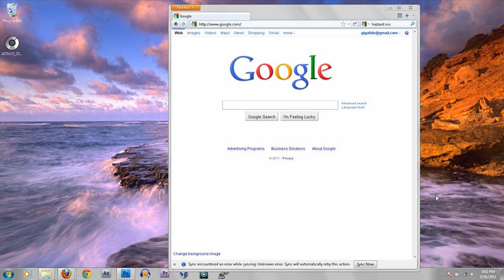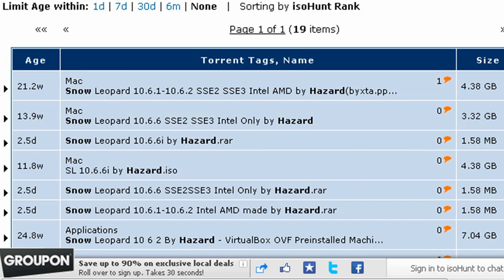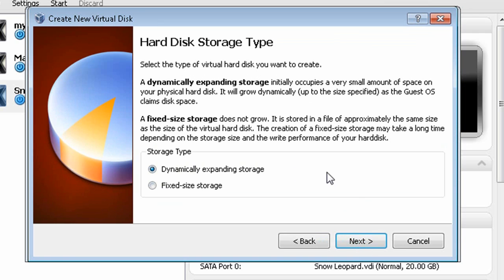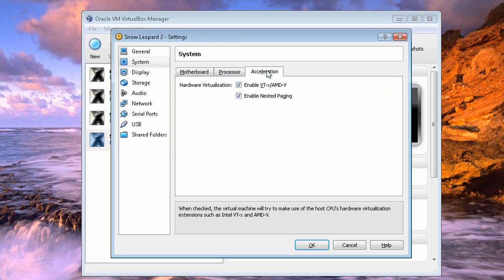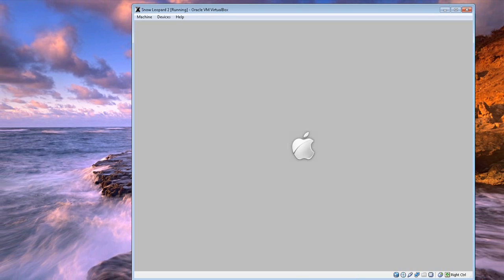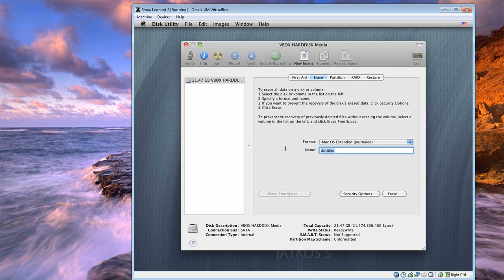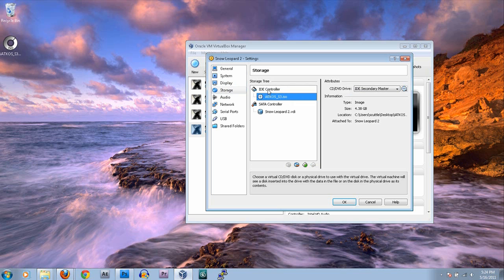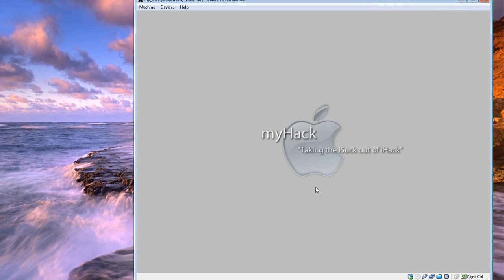How To Make A Hackintosh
This video walks you through how to install Snow Leopard on Virtual Box using iATKOS or Hazard. You can download either ISO using an torrent search engine, such as